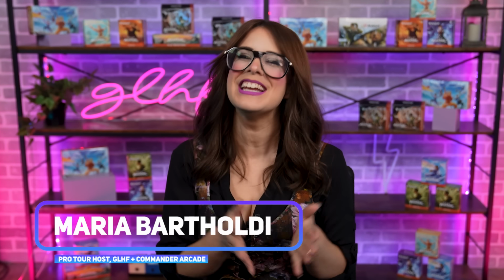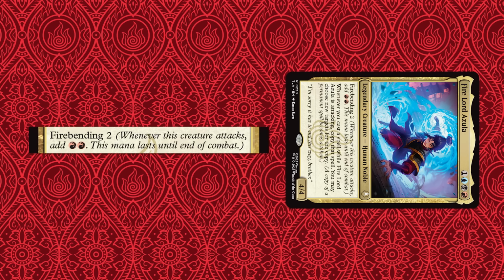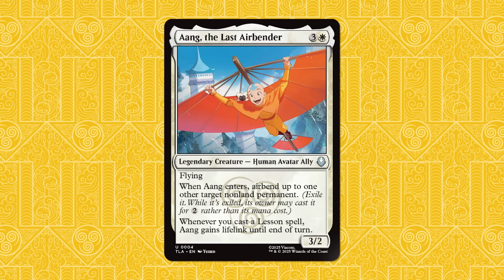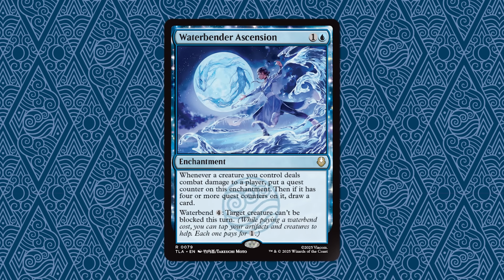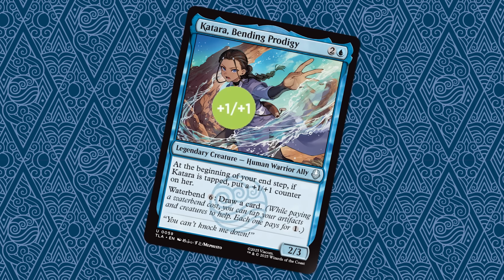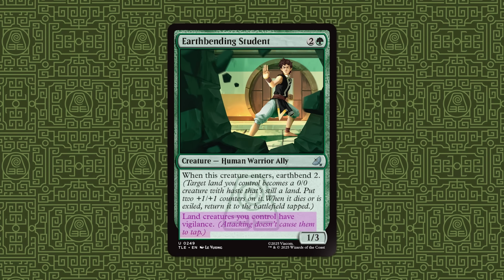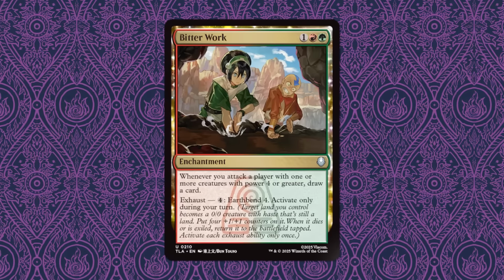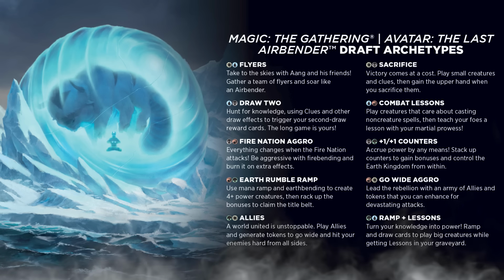Magic: the Gathering® | Avatar: The Last Airbender™ Mechanics & Archetypes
Prepare to play Avatar: The Last Airbender™  with Good Luck High Five as they walk us through new mechanics and archetypes.